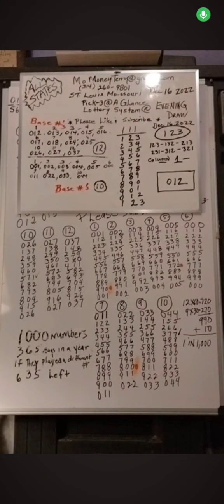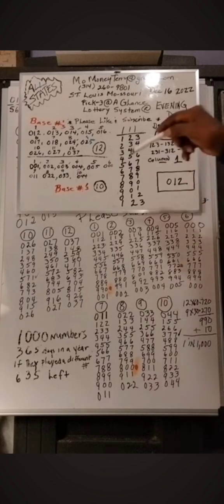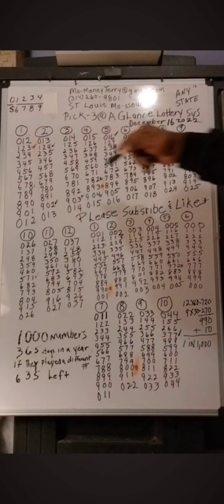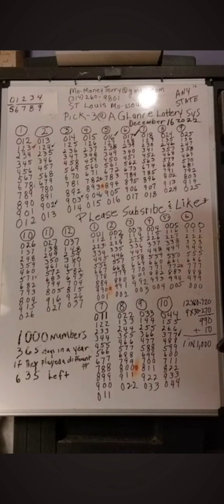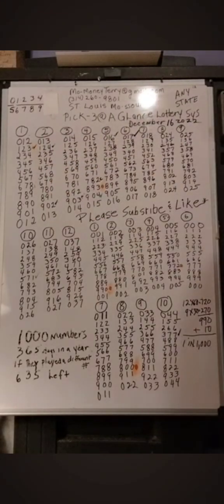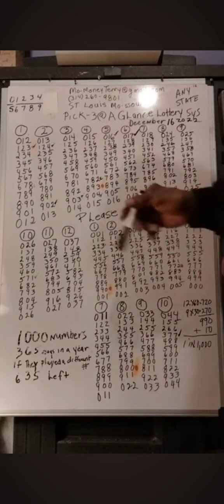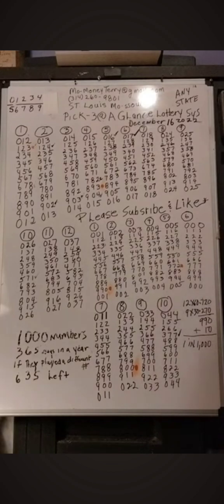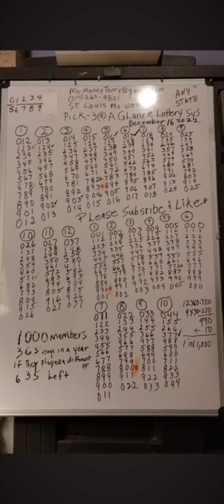WINNING PICK 3 IS AS EASY AS 1 2 3